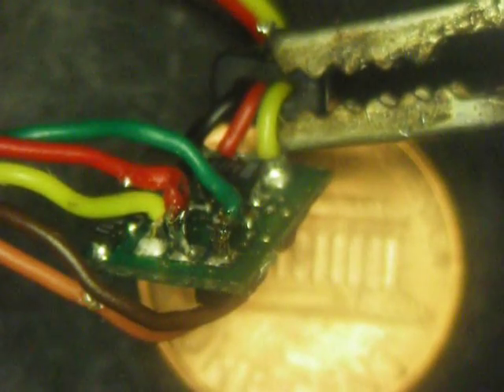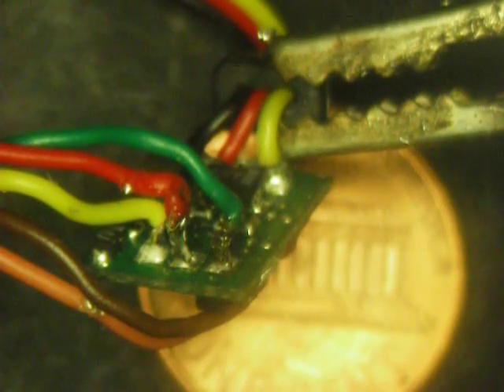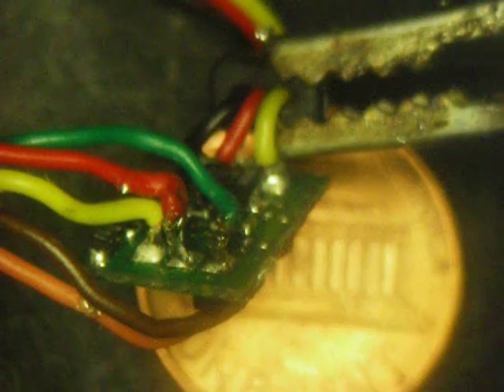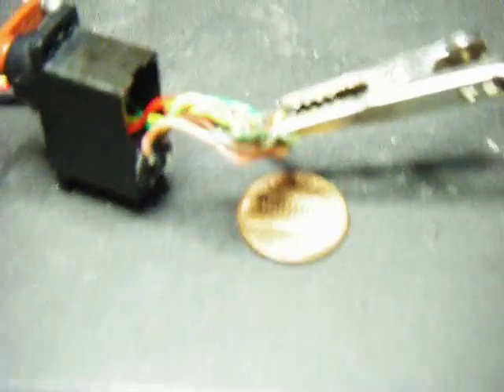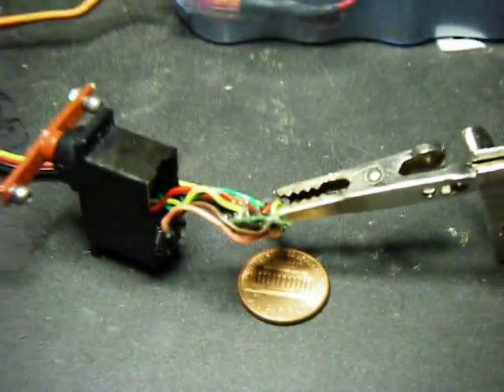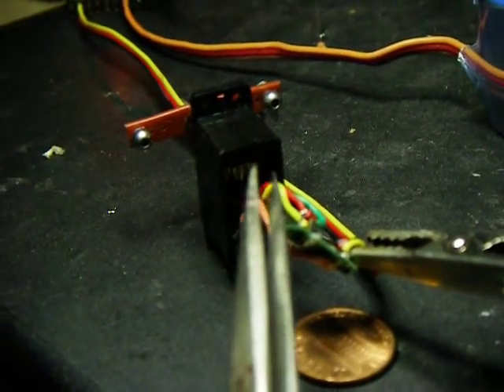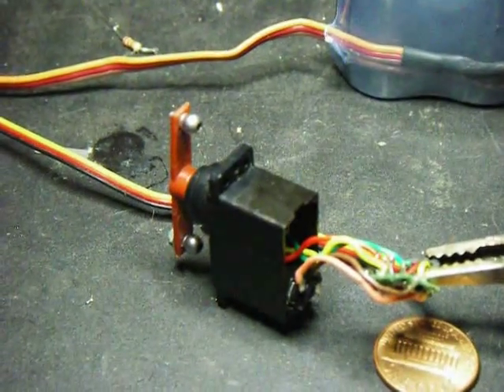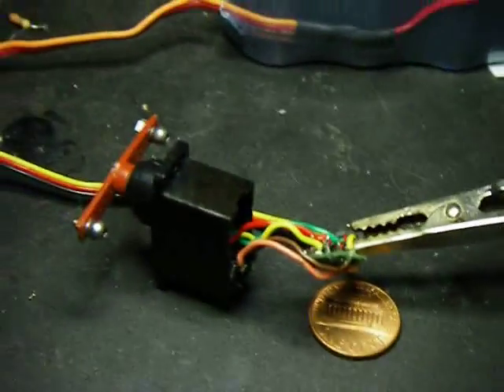Hitec HS65-HB 180 servo Mod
Simple modification to increase the servo travel to the maximum available and still have it work like a normal servo.